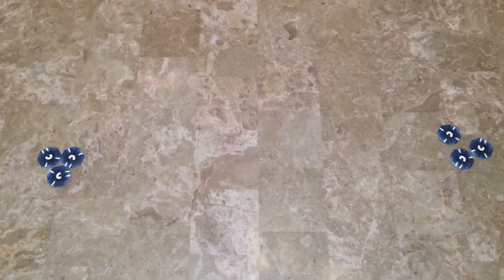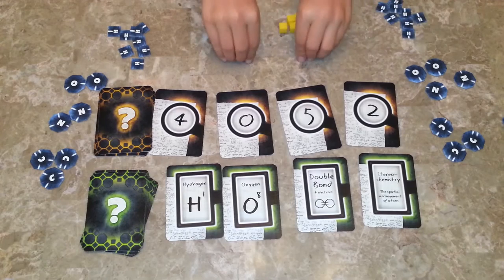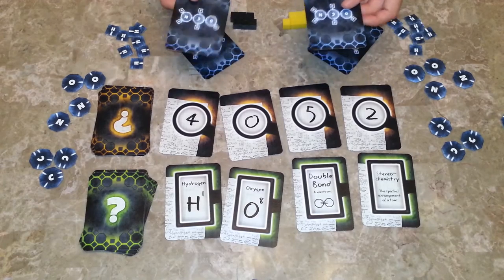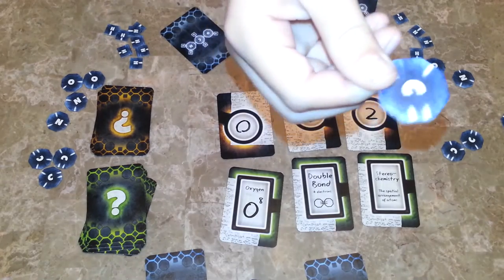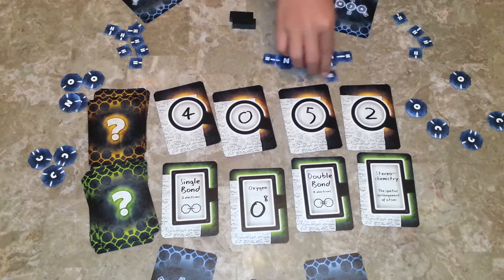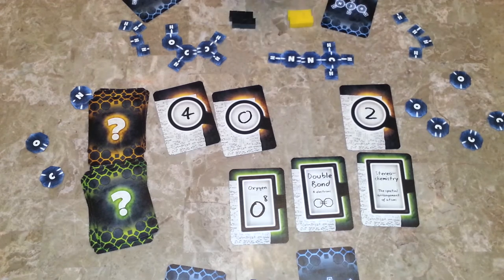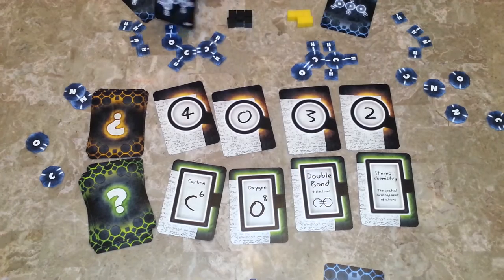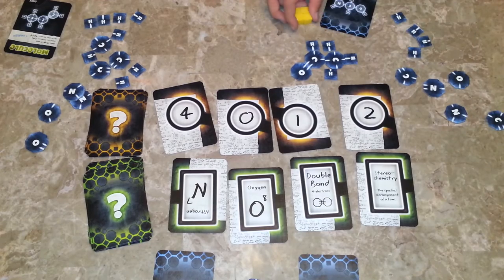Brian's Got Game - Covalence: A Molecule Building Game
Brian takes a look at a co-operative chemistry game by Genius Games.